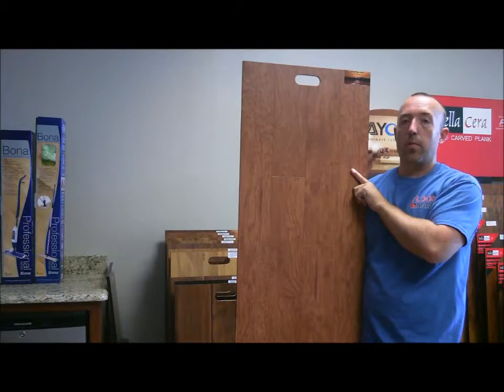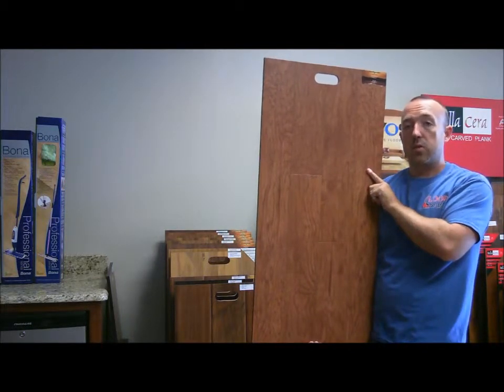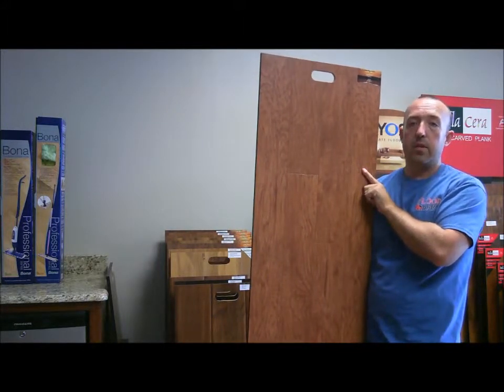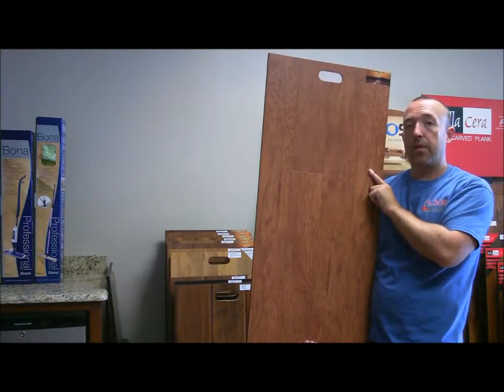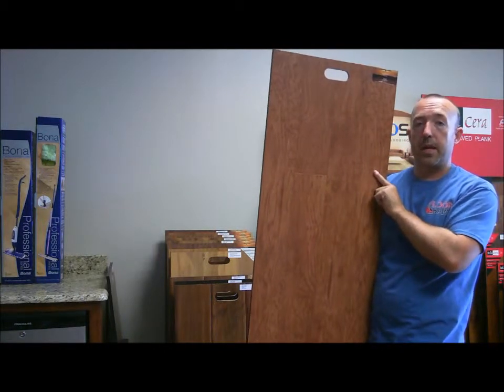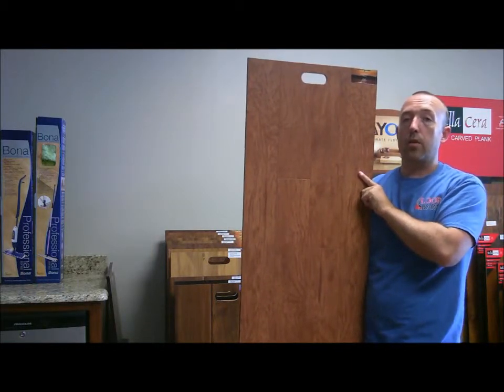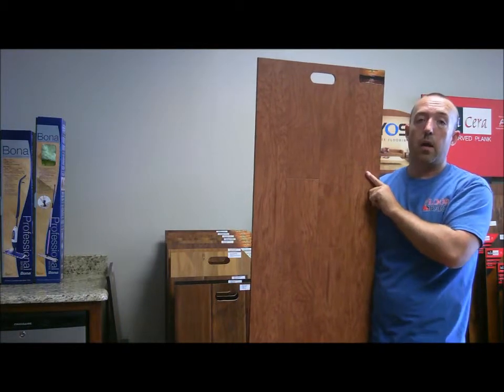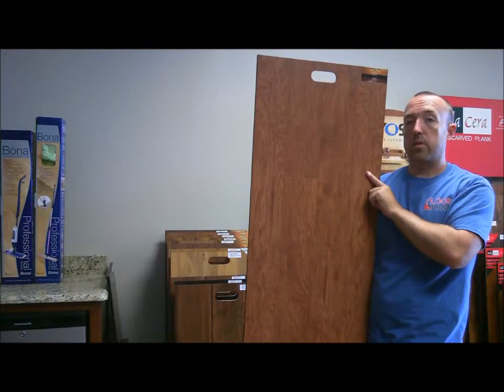Diamond Living Rustic laminate floors Review by The Floor Barn flooring store in Mansfield, TX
The Floor Barn, is a flooring store in Burleson & Arlington, TX that sells & installs all types of floor covering materials like tile, hardwood, laminate, vinyl plank, carpet & wood flooring.. You can shop online at our website to buy your new floors, we got the best prices on engineered hand scraped hardwood and laminate floors!

We'll floor you with our service and discount prices!

We also offer granite, marble, quartz or Silestone countertop services.

If you live outside the DFW area and can not stop by our outlet location, you can still take advantage of The Floor Barn's low discount prices and we can arrange for delivery of your purchased product to your home or business in the 48 contiguous states.

discount hardwood
discount laminate
discount wood flooring
dallas flooring stores
burleson flooring stores
fort worth flooring stores
mansfield flooring stores
arlington flooring stores
grand prairie flooring stores
dallas flooring
fort worth flooring
mansfield flooring
arlington flooring
grand prairie flooring
burleson flooring
flooring stores in arlington
flooring stores in grand prairie
flooring stores in mansfield
flooring stores in burleson
flooring stores mansfield
flooring stores arlington
flooring stores grand prairie
flooring stores burleson
hardwood floors dallas
hardwood floors fort worth
hardwood floors mansfield
hardwood floors arlington
hardwood floors burleson
dallas laminate flooring
fort worth laminate flooring
arlington laminate flooring
mansfield laminate flooring
grand prairie laminate flooring
burleson laminate flooring
wood floors dallas
wood floors fort worth
wood floors arlington
wood floors mansfield
wood floors burleson
wood floors grand prairie
hardwood floor houston
houston wood flooring
hardwood floor installation houston
flooring dallas tx
flooring fort worth tx
flooring burleson tx
flooring mansfield tx
flooring arlington tx
flooring burleson tx
dallas flooring contractor
fort worth flooring contractor
arlington flooring contractor
mansfield flooring contractor
grand prairie flooring contractor
burleson flooring contractor
floor tile dallas
floor tile fort worth
floor tile arlington
floor tile mansfield
floor tile grand prairie
floor tile burleson
hardwood floors dallas tx
hardwood floors arlington tx
hardwood floors mansfield tx
hardwood floors fort worth tx
hardwood floors grand prairie tx
hardwood floors burleson tx
wood flooring dallas tx
wood flooring fort worth tx
wood flooring arlington tx
wood flooring mansfield tx
wood flooring grand prairie tx
wood flooring burleson tx
floors dallas tx
floors fort worth tx
floors arlington tx
floors mansfield tx
floors grand prairie tx
floors burleson tx
carpet dallas tx
carpet fort worth tx
carpet mansfield tx
carpet arlington tx
carpet grand prairie tx
carpet burleson tx
wood floor contractors in dallas
wood floor contractors in fort worth
wood floor contractors in arlington
wood floor contractors in mansfield
wood floor contractors in grand prairie
wood floor contractors in burleson
carpet installation dallas
carpet installation fort worth
carpet installation mansfield
carpet installation arlington
carpet installation grand prairie
carpet installation burleson
carpet stores dallas
carpet stores arlington
carpet stores mansfield
carpet stores grand prairie
carpet stores burleson
carpet stores fort worth
lumber liquidators fort worth
lumber liquidators dallas
lumber liquidators mansfield
lumber liquidators arlington
lumber liquidators burleson
lumber liquidators grand prairie
tile installation dallas
tile installation arlington
tile installation fort worth
tile installation mansfield
tile installation burleson
dallas tile
fort worth tile
burleson tile
arlington tile
mansfield tile
grand prairie tile
tile burleson tx
tile dallas tx
tile mansfield tx
tile arlington tx
tile fort worth tx
dallas carpet
fort worth carpet
arlington carpet
mansfield carpet
burleson carpet
grand prairie carpet
dallas floors
fort worth floors
burleson floors
arlington floors
mansfield floors
grand prairie tx
laminate flooring dallas
laminate flooring fort worth
laminate flooring mansfield
laminate flooring arlington
laminate flooring grand prairie
laminate flooring burleson
flooring dallas texas
flooring fort worth texas
flooring mansfield texas
flooring arlington texas
flooring burleson texas
flooring grand prairie texas